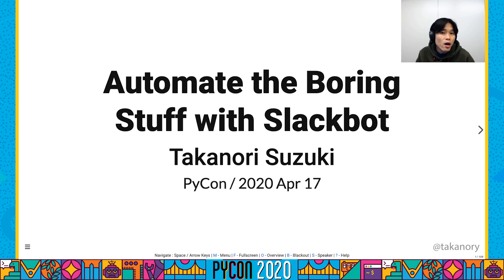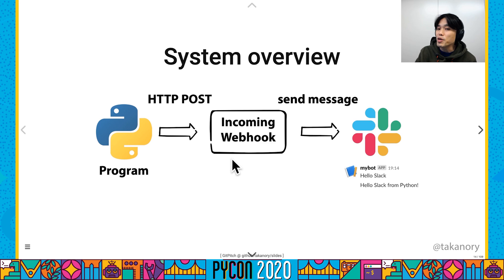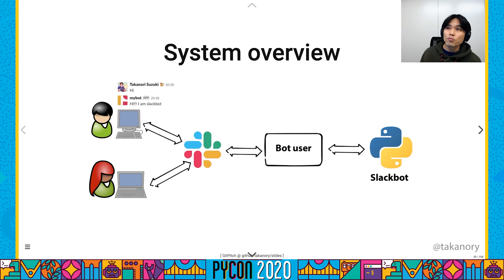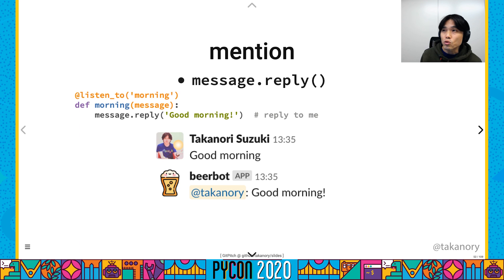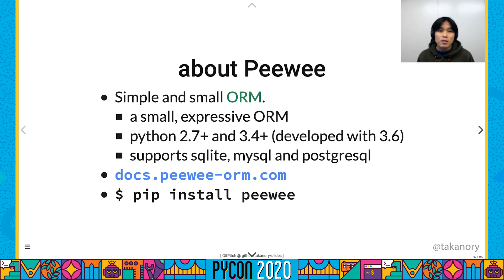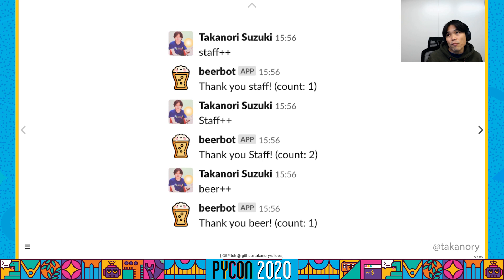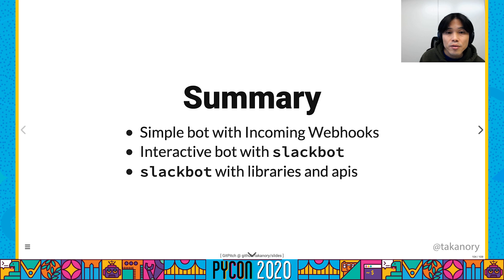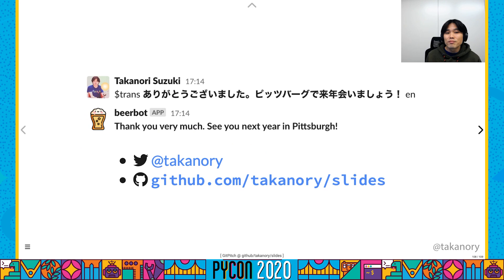Talk: Takanori Suzuki - Automate the Boring Stuff with Slackbot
Presented by:
Takanori Suzuki

Today, there are many tasks to repeat in the company/community.
In addition, we often use chat such as Slack for daily communication.
So, I created a chatbot(PyCon JP Bot) to automate various boring tasks related to holding PyCon JP.

In this talk, I will first explain how to create a chatbot using slackbot.
I will tell you how to registers bot’s integration on Slack and how to create a simple bot in Python that responds to specific keywords.

And as a specific case, I will explain how to make a bot command to perform the following operations and technical problems.
- Emoji reaction
- Block-kit
- Calculator: SymPy
- Karma(plusplus): Peewee
- Search issues, display issue details: JIRA API
- Create multiple issues from a template: JIRA API, Sheets Spreadsheet API
- Search files from Google Drive: Google Drive API
- Account management of G Suite(user, alias, group and member): G Suite API
- etc.